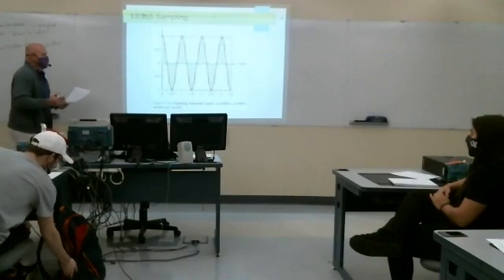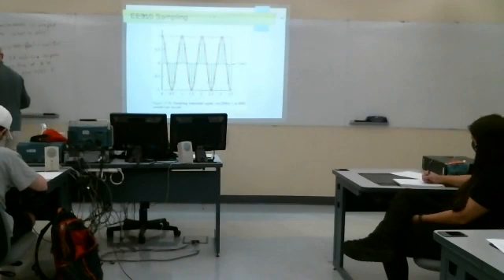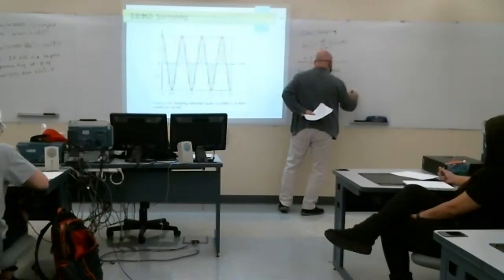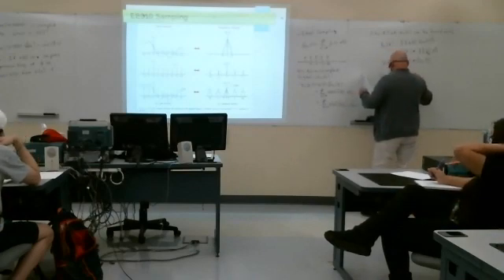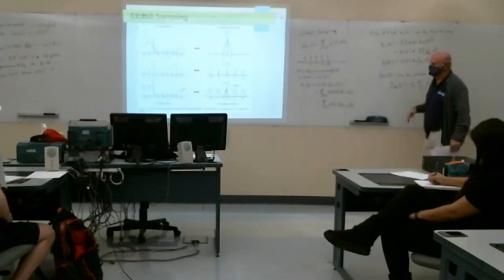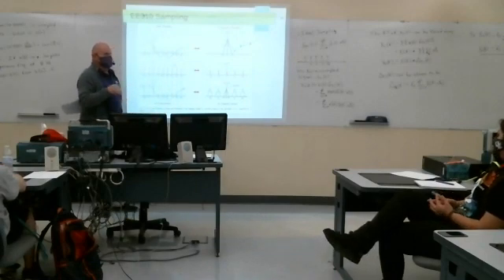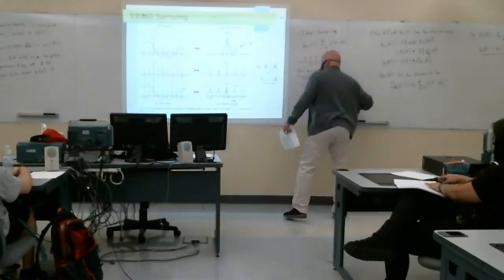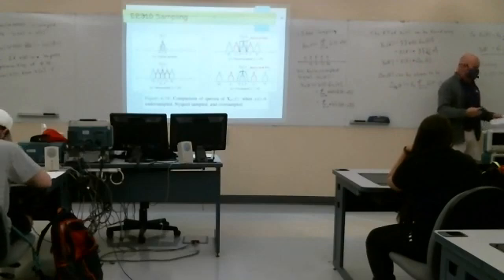EE310 Lecture 37